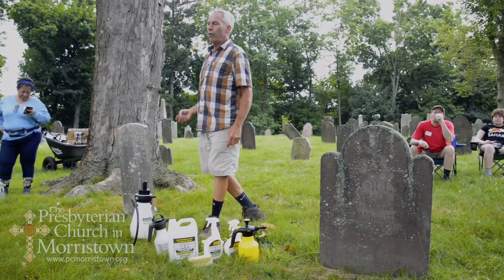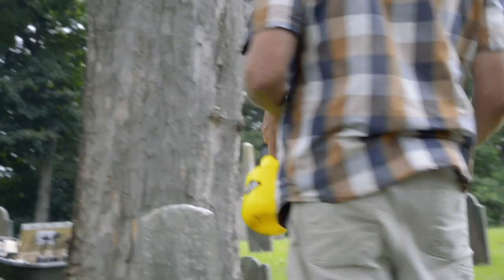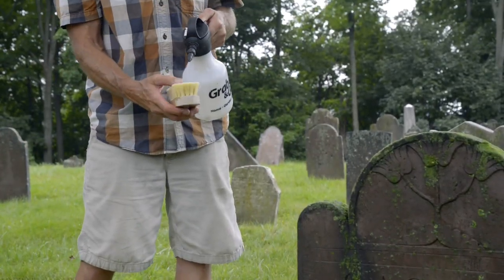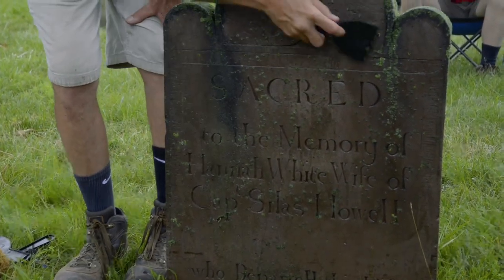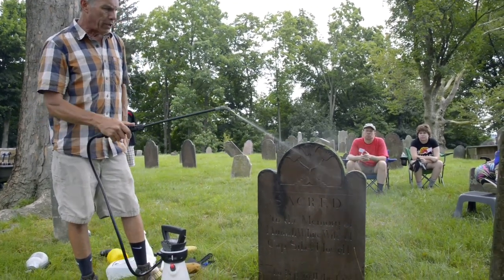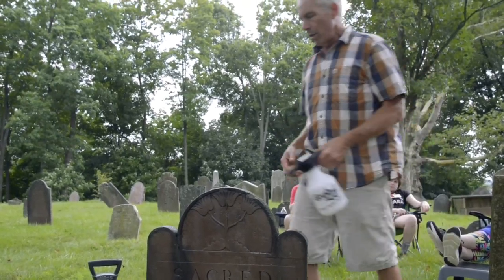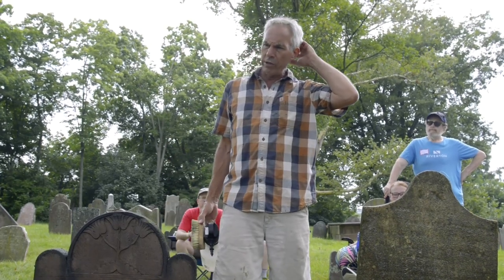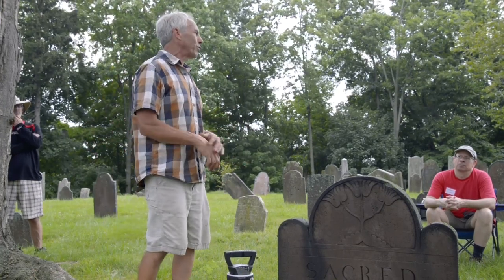How to Clean a Sandstone Tablet Headstone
Cleaning a sandstone tablet headstone – demonstrated by Jonathan Appell of Atlas Preservation in the burying ground of The Presbyterian Church in Morristown, NJ.